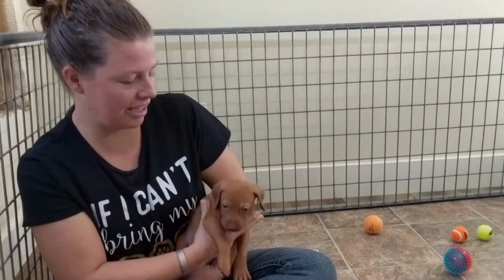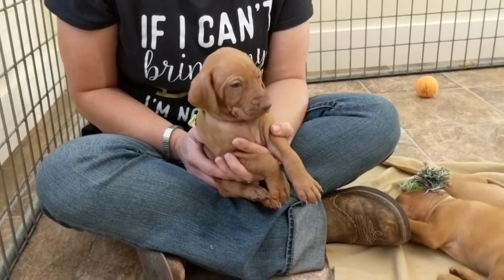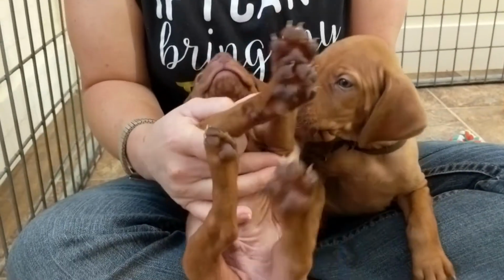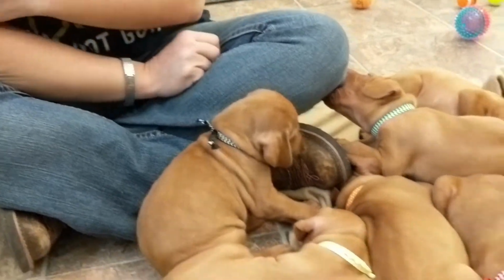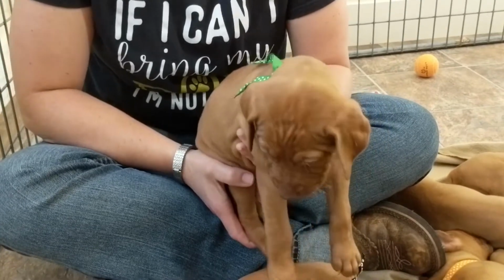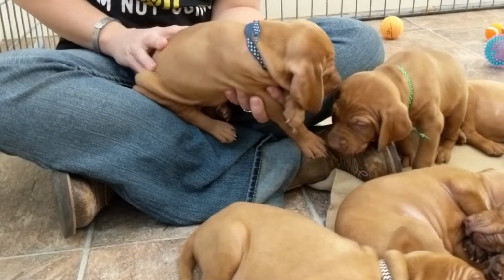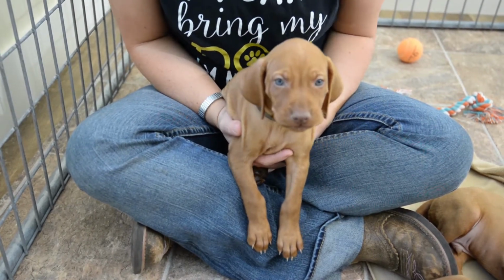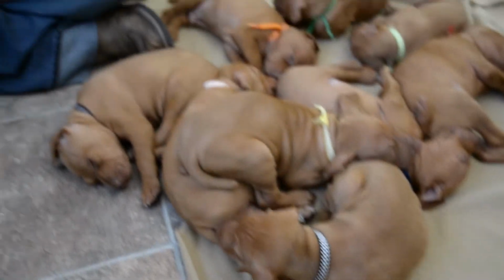09 28 Males Pick Video